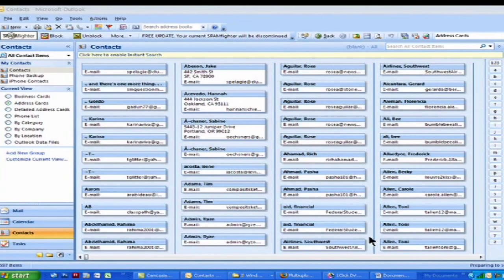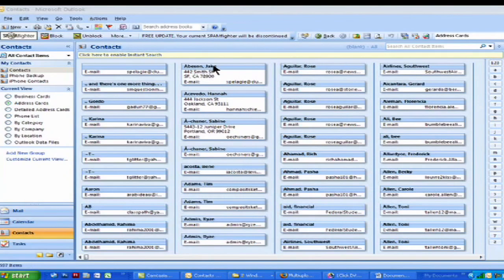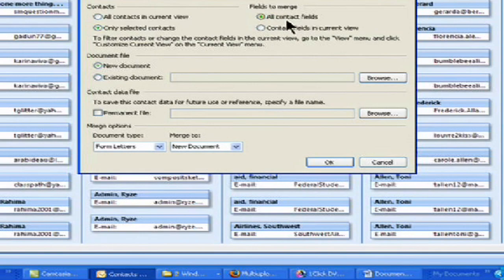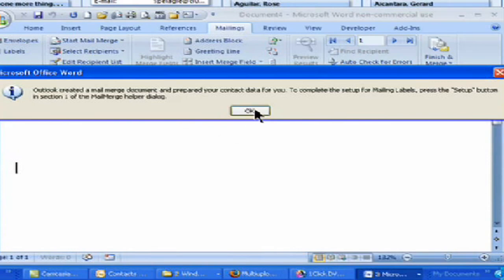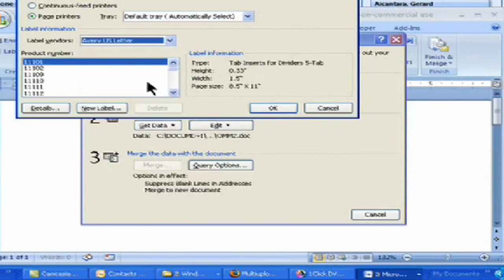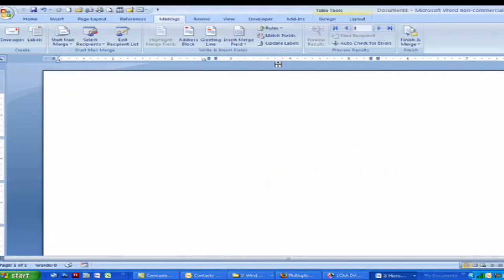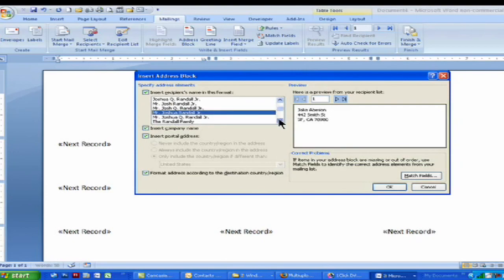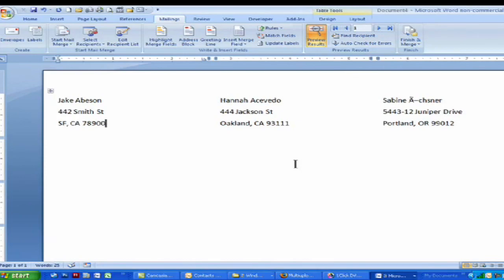Using Computers : How to Make Mailing Labels From Outlook Contacts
Making mailing labels from Outlook contacts can easily be done using a mail merge tool that creates labels according to certain parameters using the selected contacts. Create several address labels at once with information from a computer instructor in this free video on word processing.

Expert: David Casuto
Bio: David Casuto is a computer instructor at the San Francisco Computer Tutors.